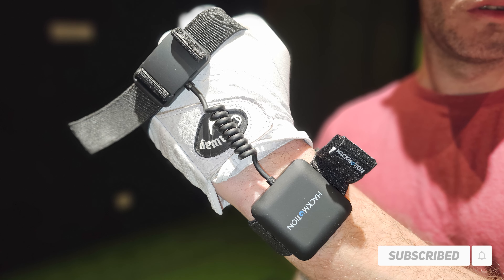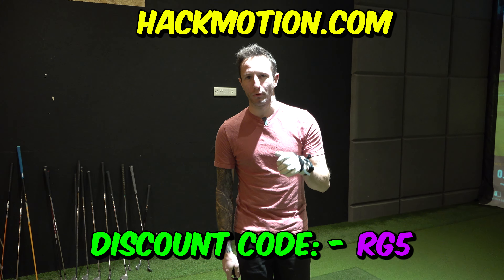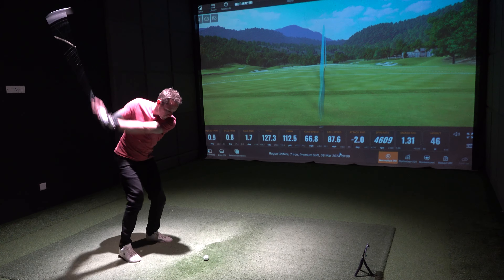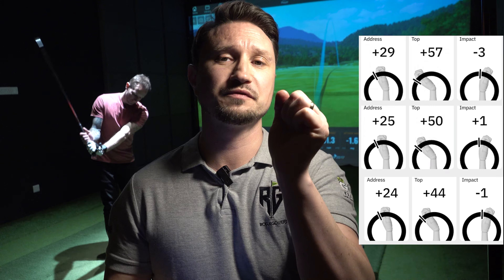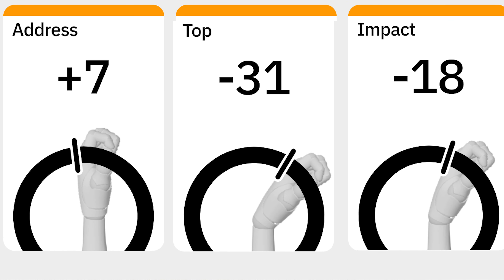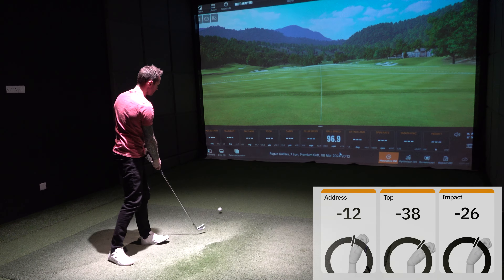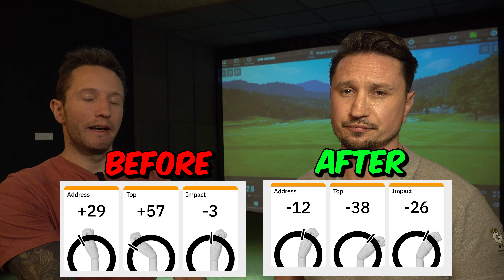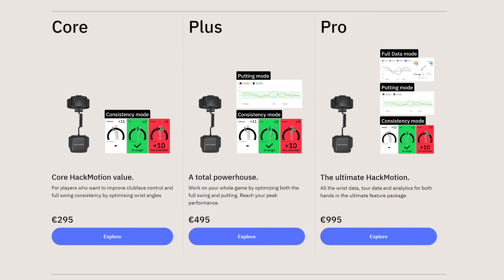Adjust Your Wrist Angle Fast | Hackmotion Swing Analyser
In this video we show you how you can adjust your wrist angle in golf quickly, using the hackmotion swing analyser. A tool designed to help golfers get the correct wrist position at adress, top of the back swing and at impact.
In this short video we show just how quickly it will show you what you are doing with your wrist meaning you can then alter your wrist to the correct position with live feedback.
This swing analyzer can be used on skills levels of golfer from beginner right up to professional. It will give instant feedback and even gives video tutorials on how to fix problems within your golf swing.

Filmed at Fingle Glen Golf Hotel in Devon

This isn't just any golf video - We're Rogue Golfers, after all! So you can expect some laughs, some banter, and some honest opinions. We'll be giving you the lowdown on the good, the bad, and the ugly, and we won't hold back.